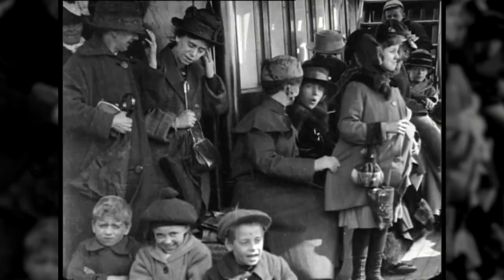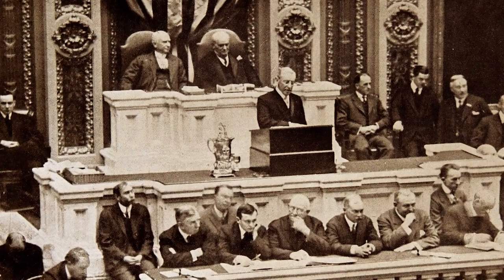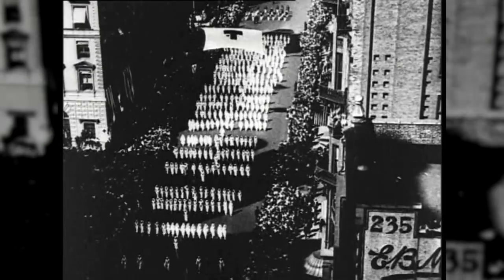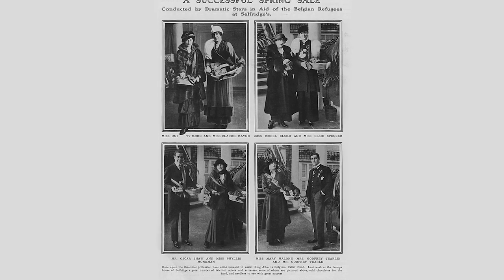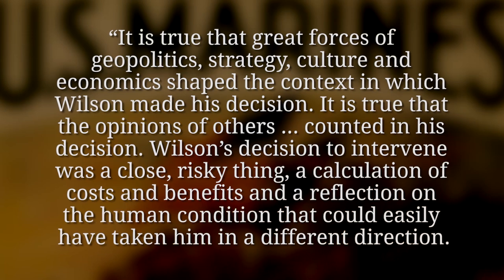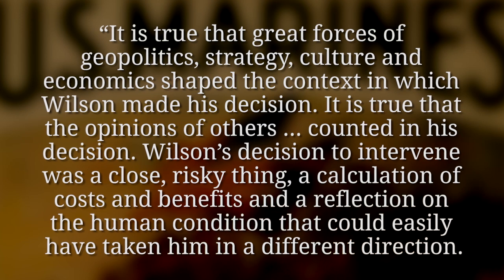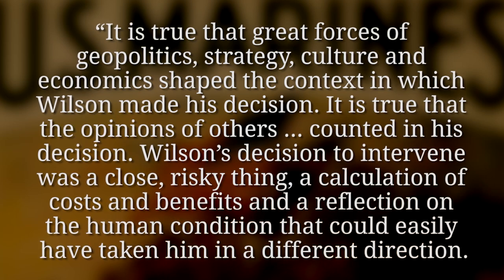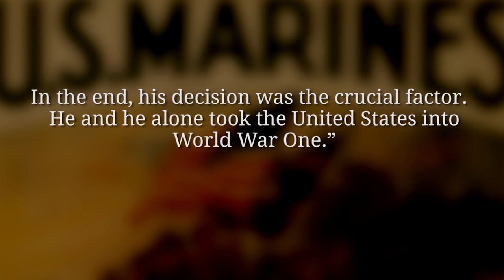The USA Before Joining World War 1 I THE GREAT WAR - Special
Even though the United States only joined the First World War in 1917, the affects of World War 1 were felt way before. Woodrow Wilson initially wanted the USA to stay neutral but also increased the number of the US Army and expanded the US Navy. Economically, the United States of America had already chosen a side in the conflict before the declaration of war was signed. They supported the Entente with ammunition and other supplies. Things like the sinking of the Lusitania and unrestricted submarine warfare only made it easier to convince the public.

The Team responsible for THE GREAT WAR is even bigger:

- CREDITS -
Presented by : Indiana Neidell
Written by: Indiana Neidell
Director: David Voss
Director of Photography: Toni Steller
Sound: Toni Steller
Sound Design: Marc Glücks
Editing: Markus Kretzschmar
Research by: Indiana Neidell
Fact checking: Latoya Wild, David Voss

Author: Indiana Neidell
Visual Concept: Astrid Deinhard-Olsson
Executive Producer: Astrid Deinhard-Olsson and Spartacus Olsson
Producer: David Voss
Social Media Manager: Florian Wittig